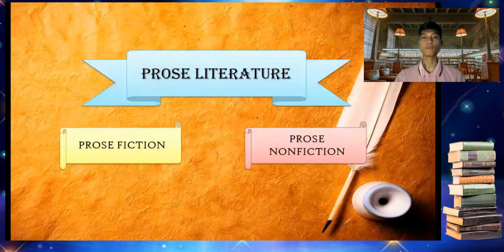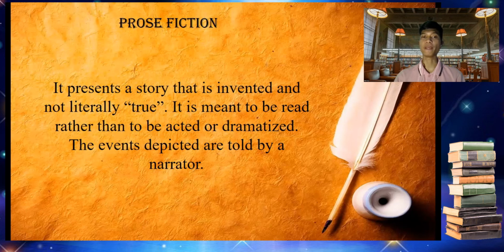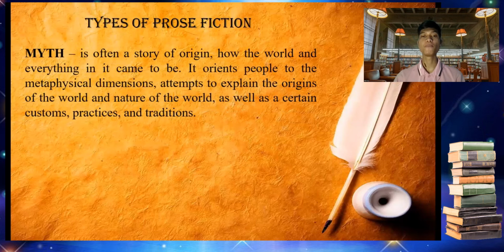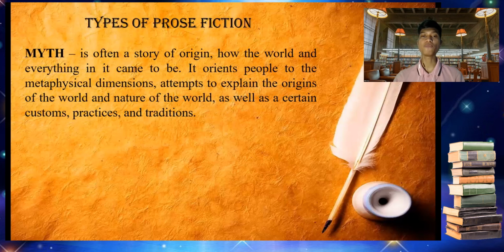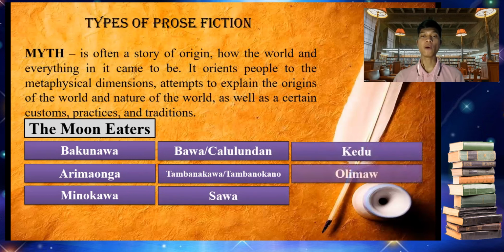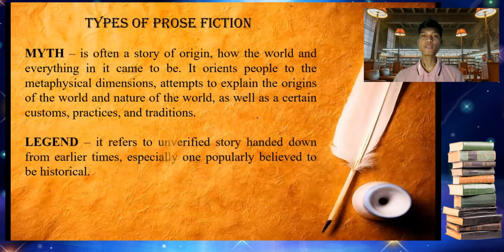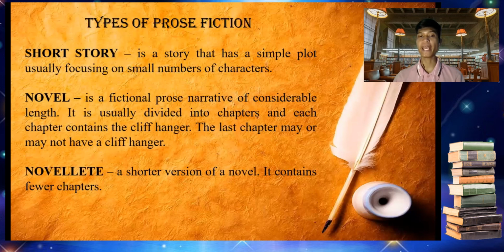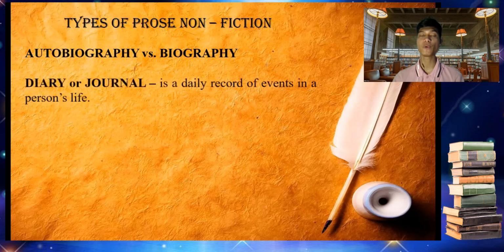Prose Literature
*EDIT*
"some novels do not have cliffhanger at the last chapter of the novel."

This video discusses about the different types of Prose Fiction and Prose Nonfiction.